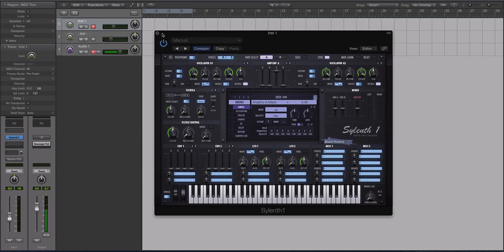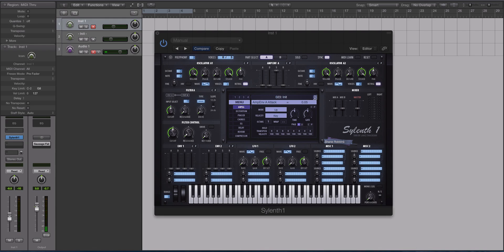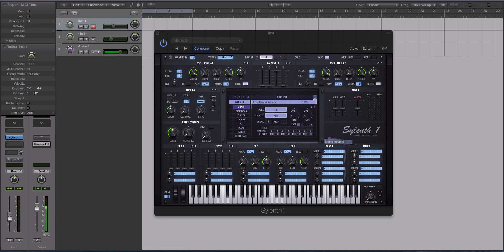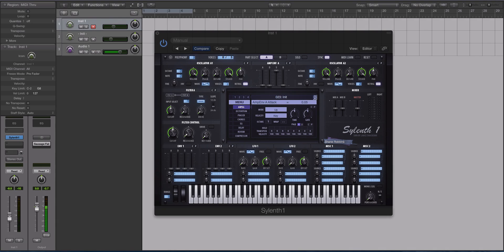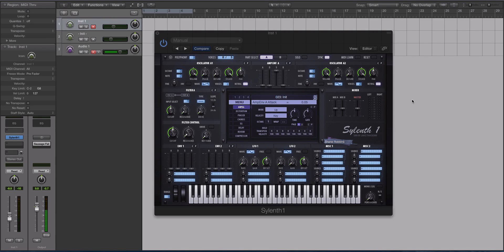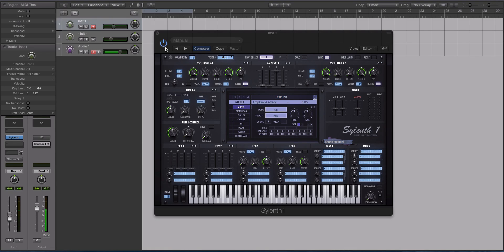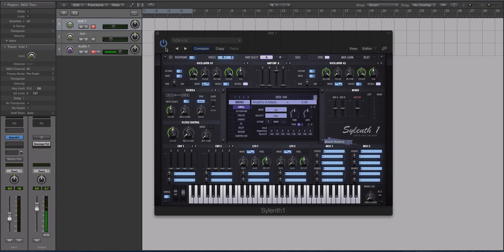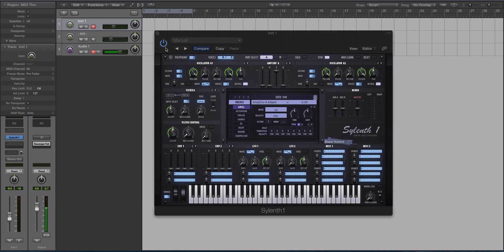Introduciton to Subtractive VA Vs Wavetable Synthesis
Wavetable Synthesis Vs. Subtractive Synthesis.

Are you looking to expand your horizons from one type of synthesis to another? Confused about the definition and differences between subtractive and wavetable synthesis? Or, maybe you’re just starting out and curious to know which type of soft synth is “better”?

If you Google Sylenth vs Massive, a TONNE of results come up. A ton of opinions will also come up, some arguing that Sylenth is better than Massive and vice versa. The truth is, these synths shouldn’t be seen as direct competition to each other because the way in which they fundamentally generate sound is different.

Listen, Learn & Truly Understand

In this course, experienced tutor, Echo Sound Works explains the key differences between a Subtractive style synth and a Wavetable Synth. He’ll also show you when to use them; and teach you new ways to make awesome sounds with both.

For demonstrative purposes we’ll be using Massive and Serum to illustrate wavetable synthesis and Sylenth as an example for subtractive synthesis.

Of course, there are tonnes of other synths that fit into either of these two categories or fall into a hybrid option. Either way, once you gain a full understanding of the fundamentals, you’ll find sound design far quicker and easier.